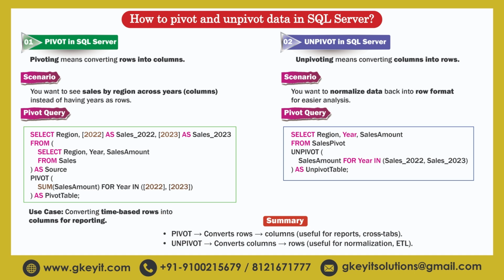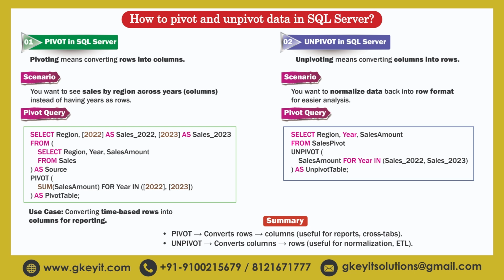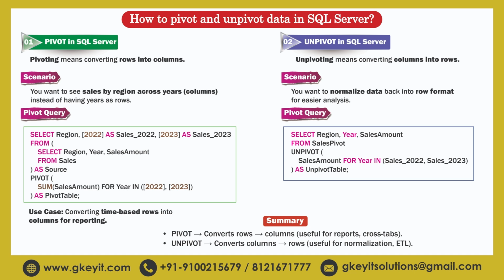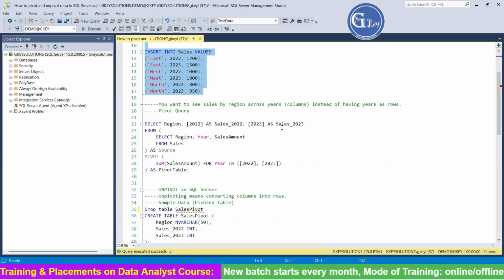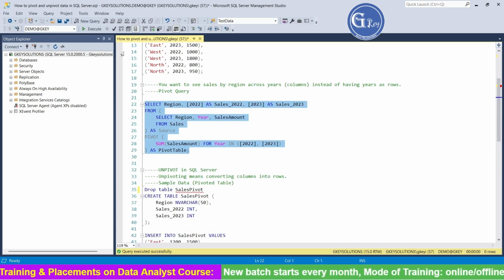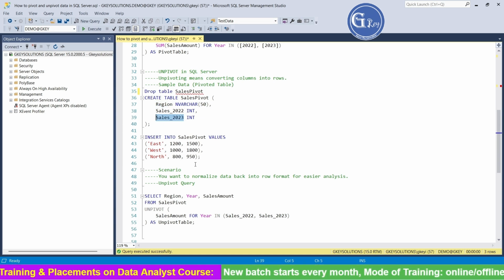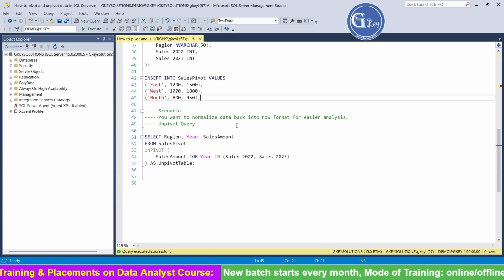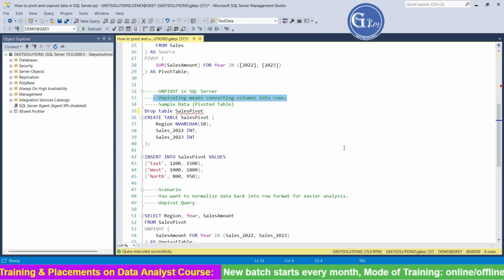Question-44: How to pivot and unpivot data in SQL Server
• How to convert rows to columns and columns to rows in SQL Server?
• Dynamic Pivoting in SQL Server Explained
• Transpose Data in SQL Server using PIVOT/UNPIVOT
• PIVOT and UNPIVOT in SQL Server with Examples